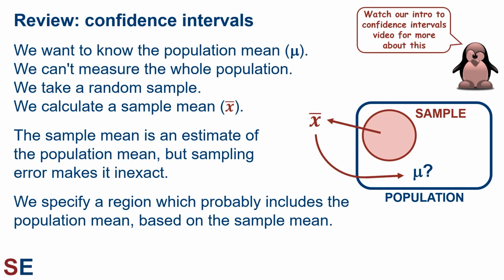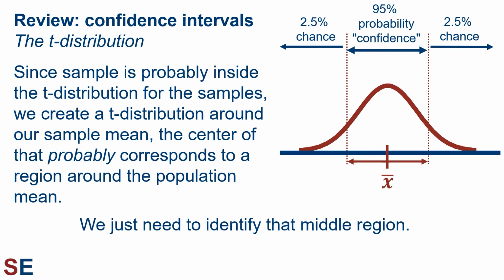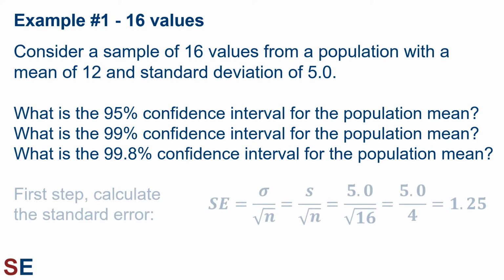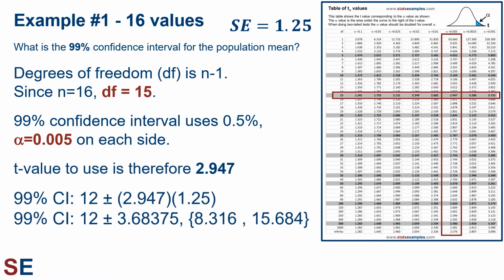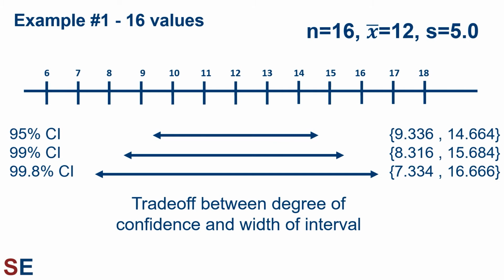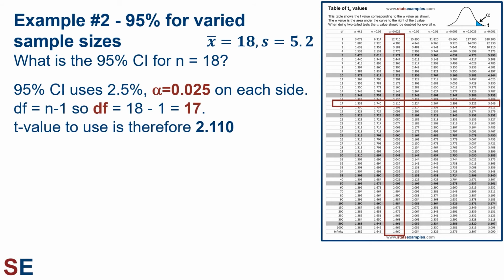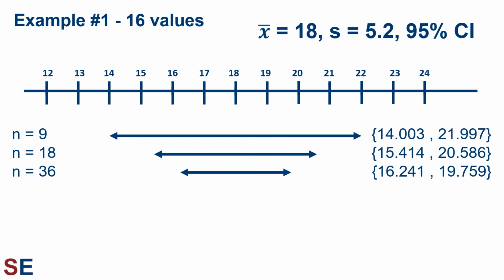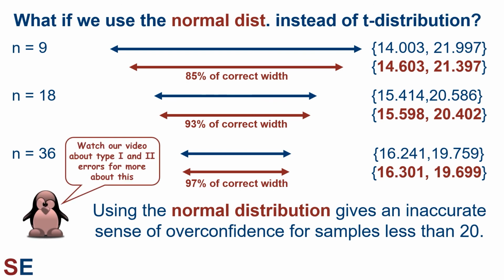Confidence interval examples | step-by-step examples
This video describes how to calculate confidence intervals. First, it reviews the concepts then it gives a step-by-step description of how to calculate confidence intervals. It looks at two scenarios and gives three worked step-by-step examples for each one.

For the first scenario the video shows how to calculate 95%, 99%, and 99.8% confidence interval for a population mean.

For the second scenario the video shows how to calculate 95% confidence intervals using three samples that vary in size.

How to use a t table to create these confidence intervals is demonstrated.

This is the video that answers the question: how do I calculate a confidence interval?

The relationship between the width of the interval and the desired level of confidence is demonstrated.

The difference between confidence intervals calculated using the t-distribution and using the normal distribution is demonstrated.